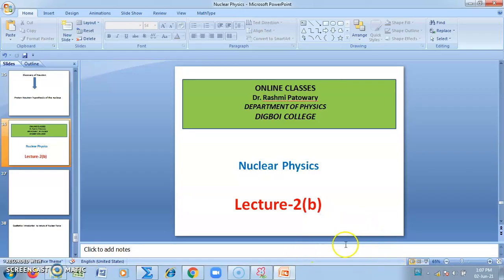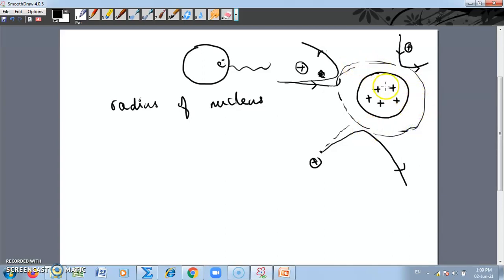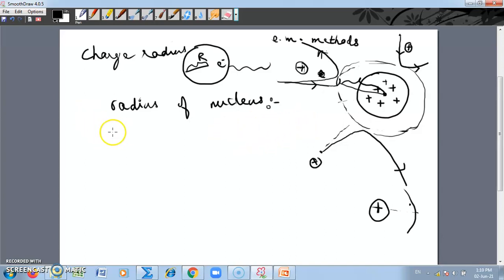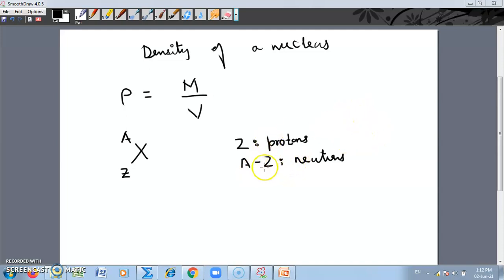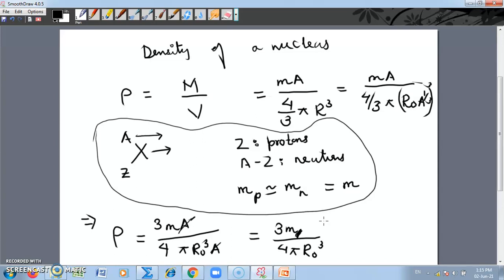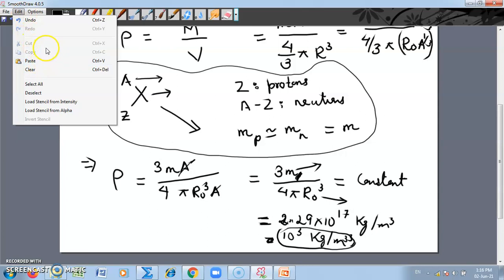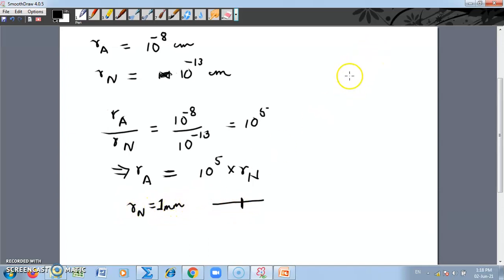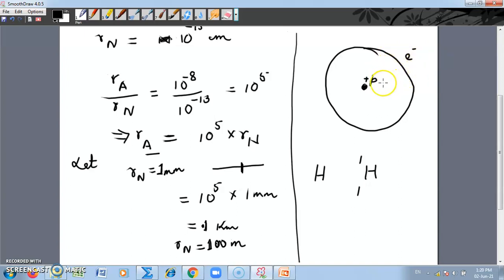Nuclear 2 b | NUCLEAR PHYSICS | B.SC